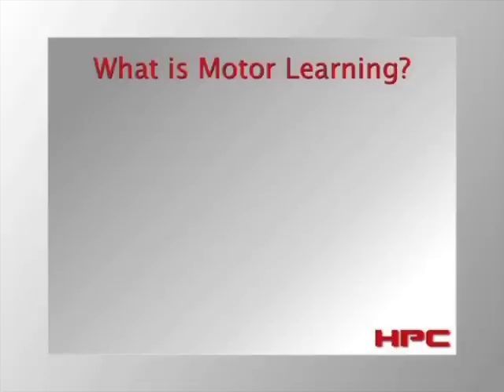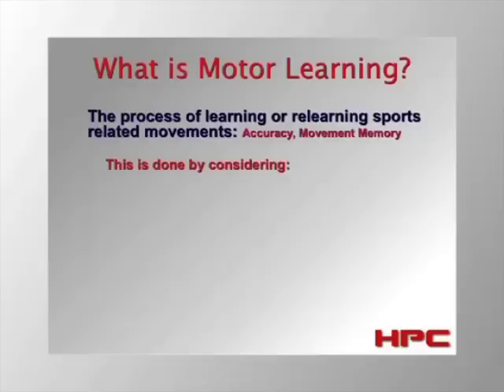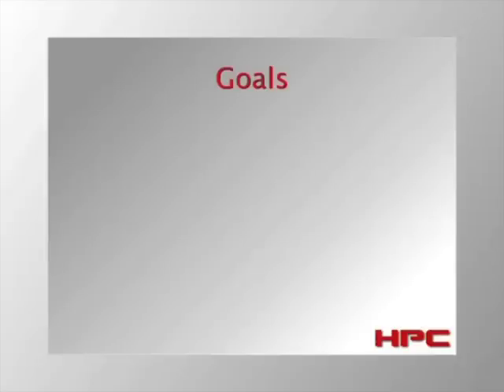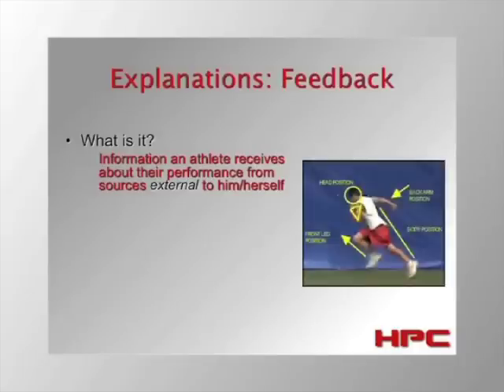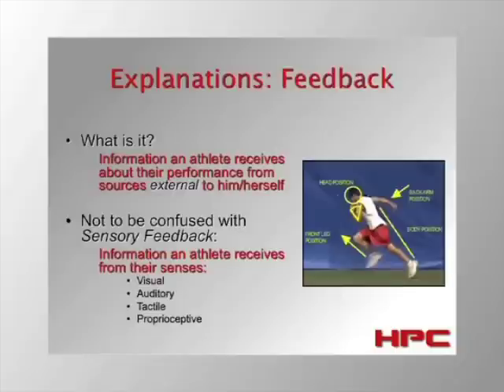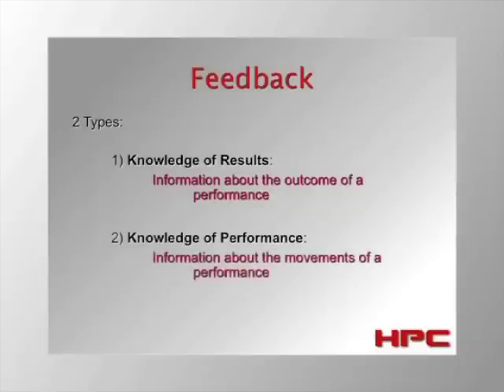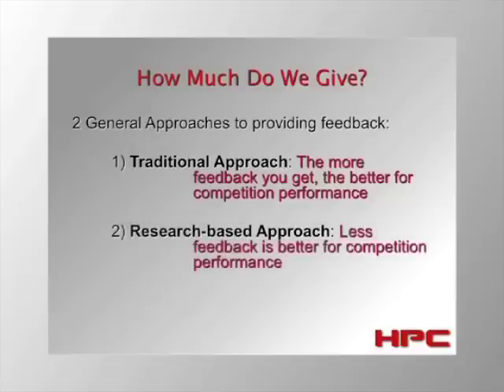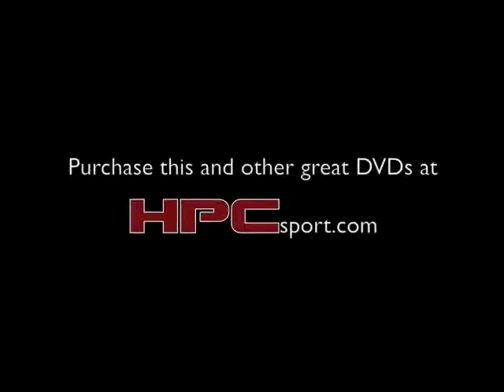I Can Do It in Practice, But Not in Competition-Motor Learning Explanations and Concepts by Will Wu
Dr. Will Wu gives an enlightening lecture on the best ways to enhance movement memory and enhance competition performance in complex skills. In this lecture Dr. Wu explains basic motor learning concepts, describes why athletes may not be able to replicate practice performances in a competition, and what can be done to remedy this problem.